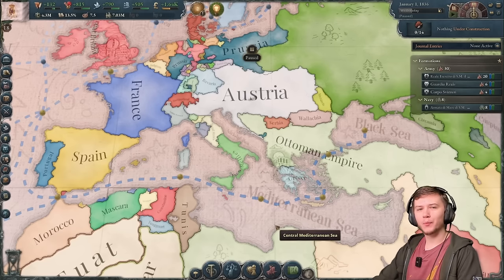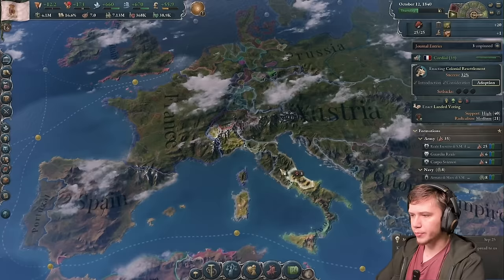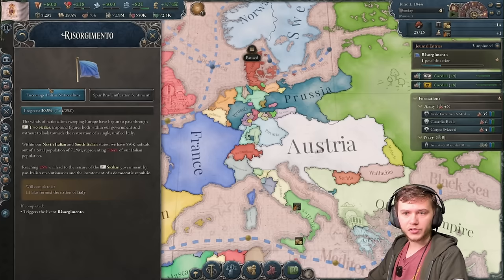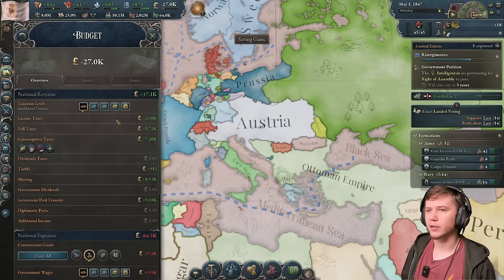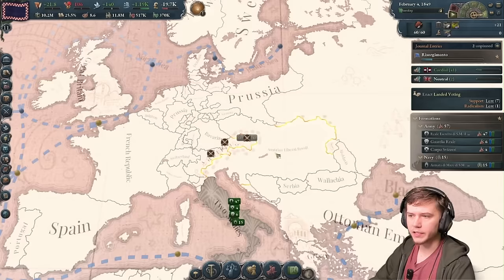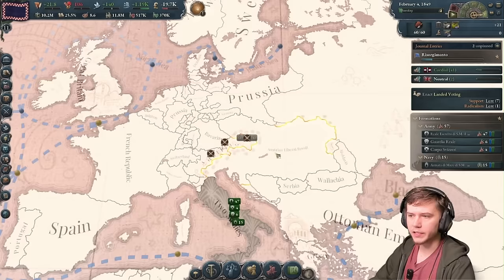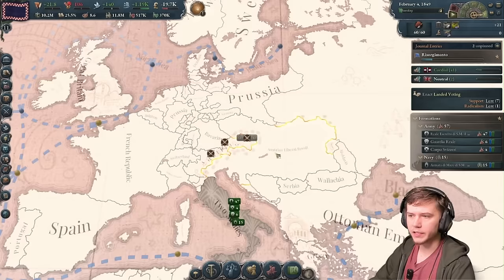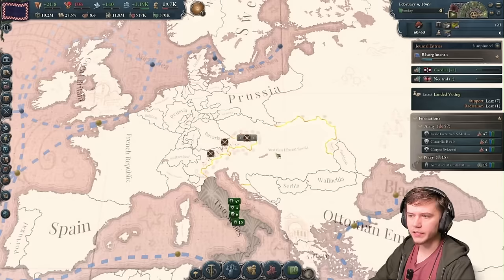How To FORM ITALY In VICTORIA 3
They finally did it, after months of dumb buggy Italian Unification, they finally fixed it. Now Italy is one of the best nations to form in Victoria 3. So in this video I lay out the steps to help you form Italy in Victoria 3.